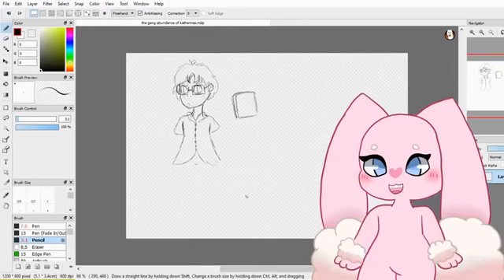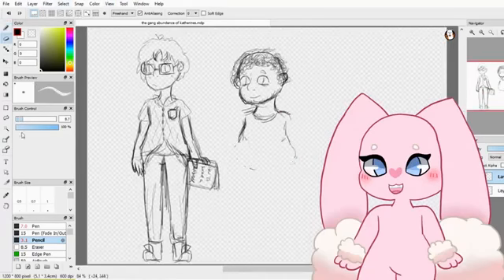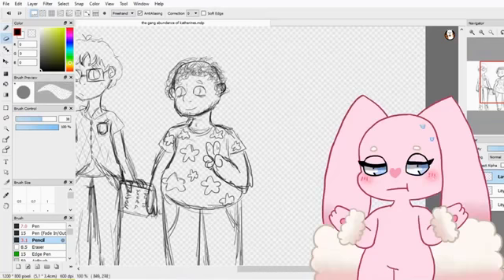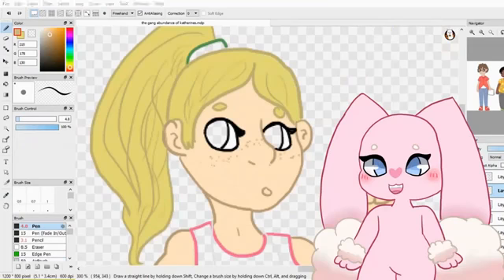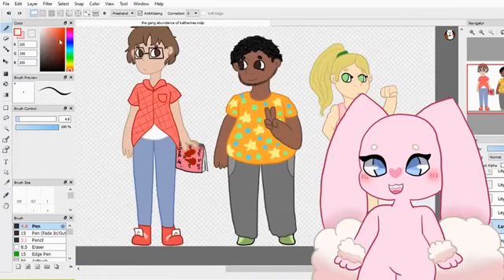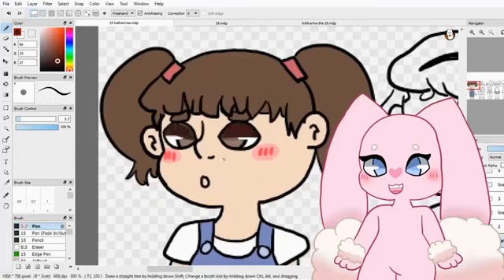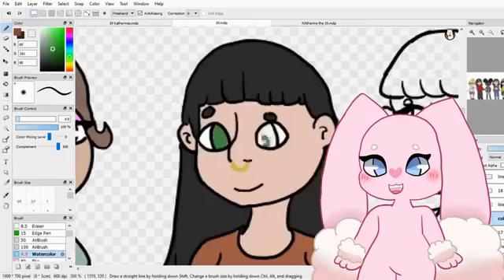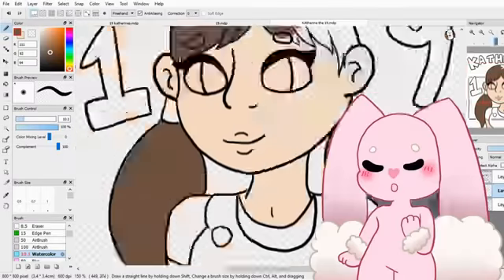An Abundance of Katherines // Book Review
Hello it's been awhile! I wanted to try something different and make a review about John Green's "An Abundance of Katherines" book. Of course these are all my opinions so be prepared to disagree or agree with me! This is also my first time writing and reading from a script so it's a learning experience. I would like to do more reviews like these in the future. Whether about books, manga, anime, tv shows or topics I deem interesting.  Also I don't know why my mic made some questionable noises but I can't do much about it so I am very sorry about that!

I had a lot of fun making this video and I think it shows! I have other videos and speedpaints i'm currently working on so please do look forward to those!